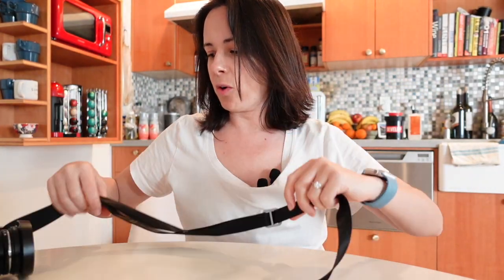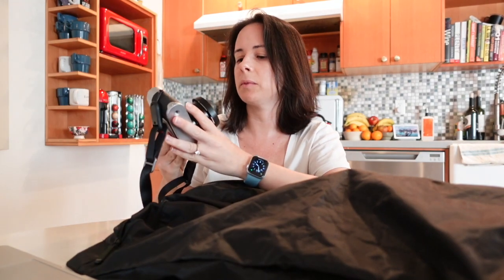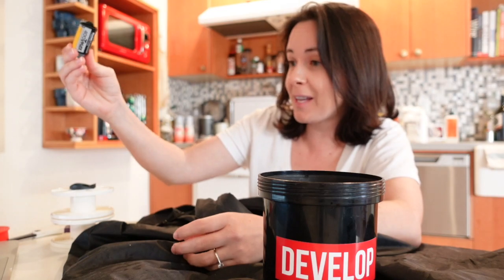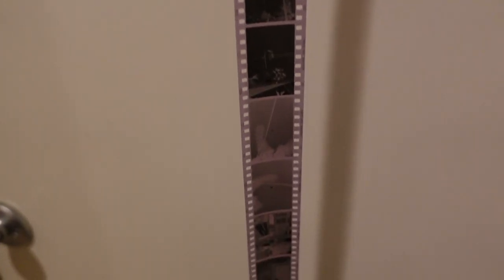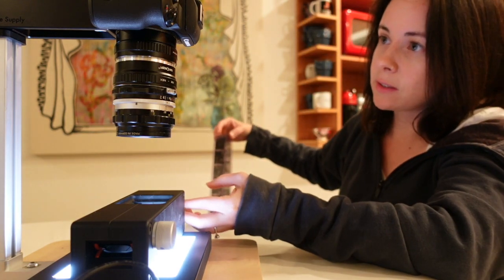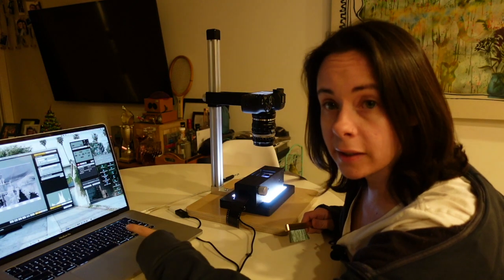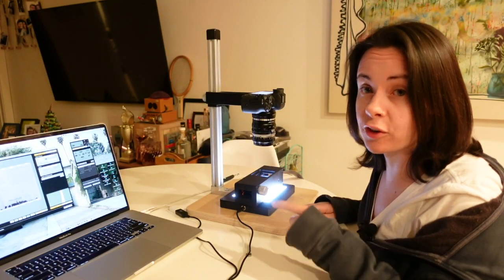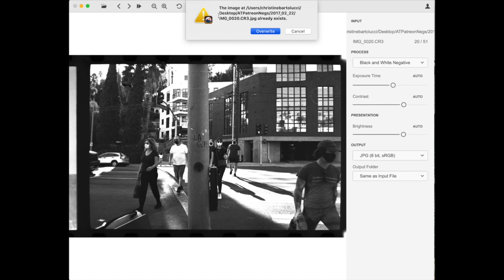Develop & Hang Night+Negative Supply+Film lab